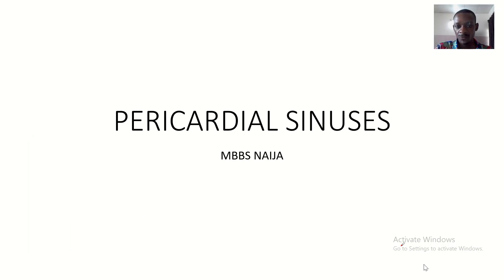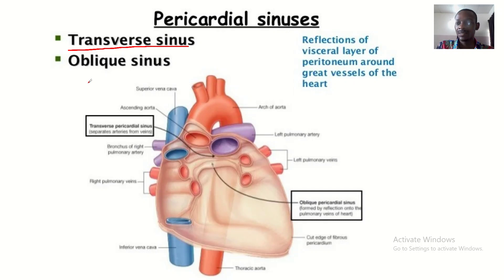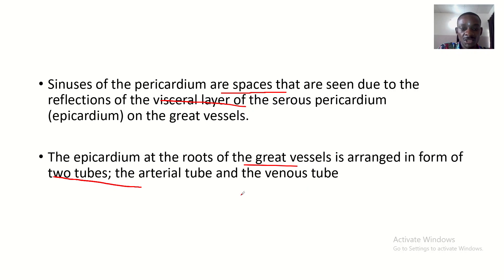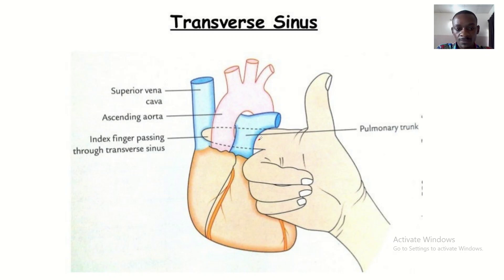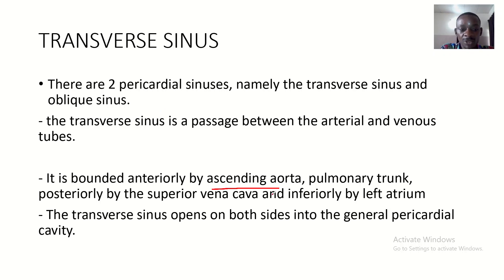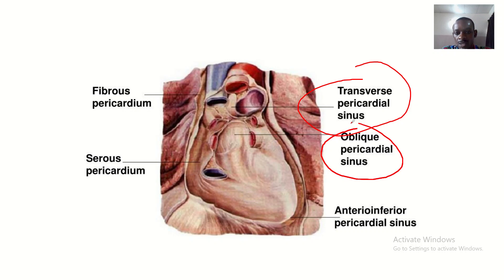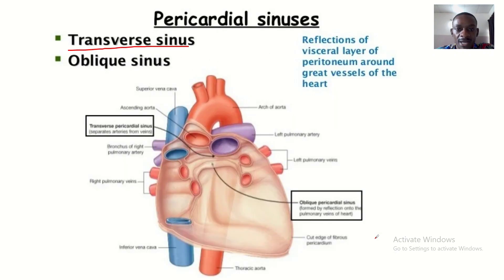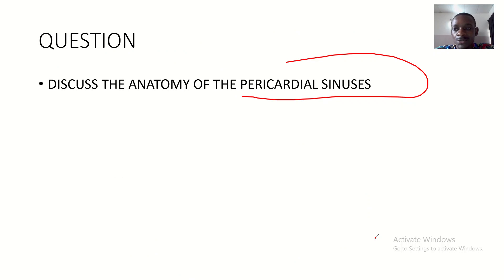Anatomy of the pericardial sinuses; Oblique and transverse sinus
There are three pericardial sinuses: superior, transverse and oblique.

The superior sinus is anterior to the ascending aorta and the pulmonary trunk. It cannot be assessed in electrophysiology procedures.
The oblique sinus is an inverted J-shaped reflection of the venae cavae and pulmonary veins. It lies behind the atria (particularly the left atrium), and in between left and right pulmonary veins.
The transverse sinus is the tunnel-shaped passage posterior to the aorta and pulmonary trunk , and anterior to the superior vena cava. This sinus is clinically important because passing one end of clamp through the sinus, and the other end anterior to the aorta/pulmonary trunk will allow complete blockage of blood output. This is performed during some heart surgeries.[